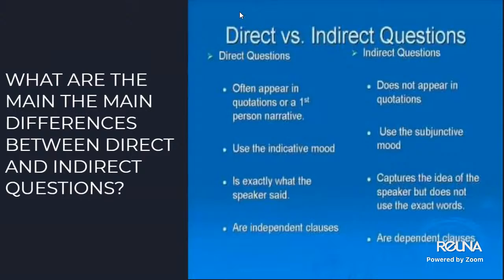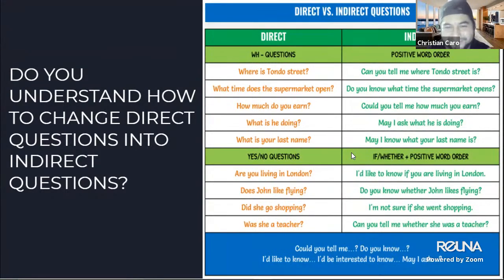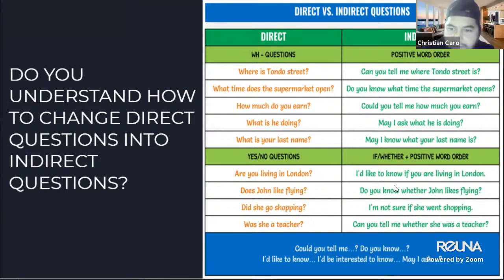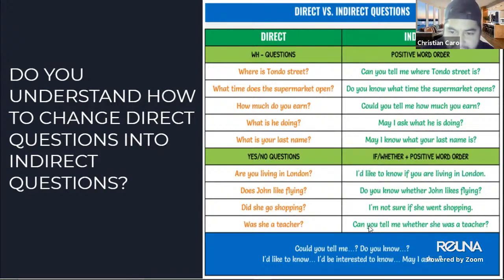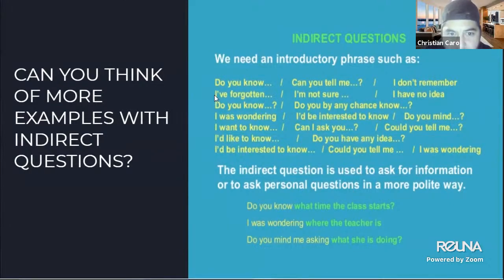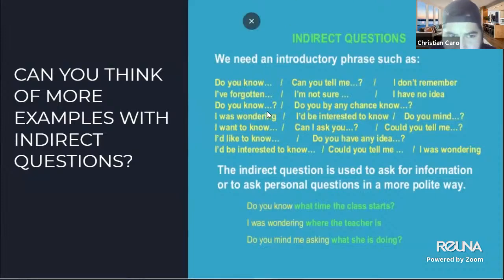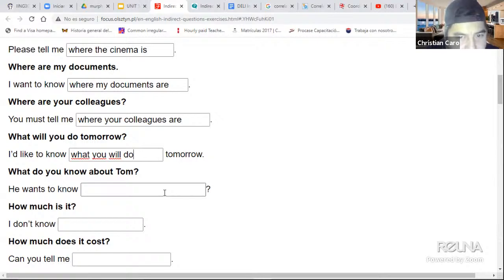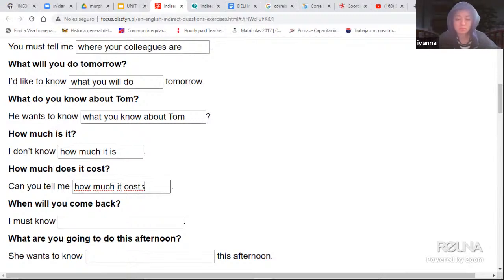DELI INTER 2021 SEC 3 APR13th